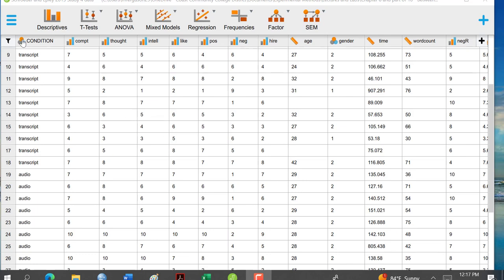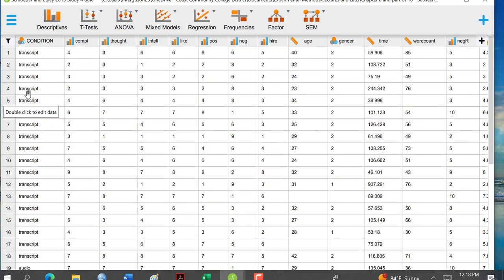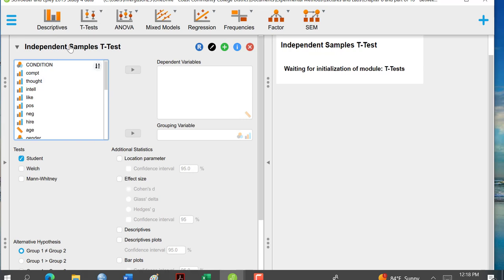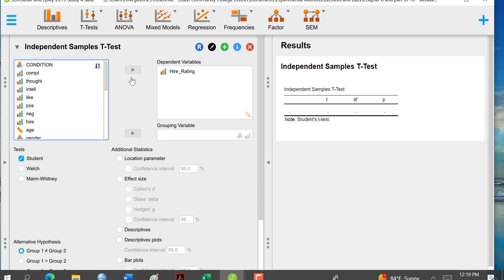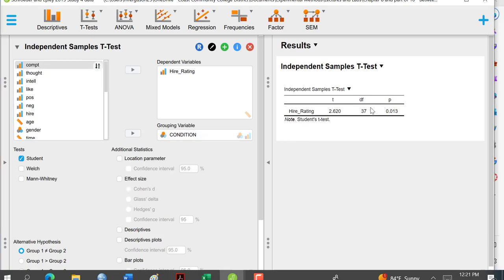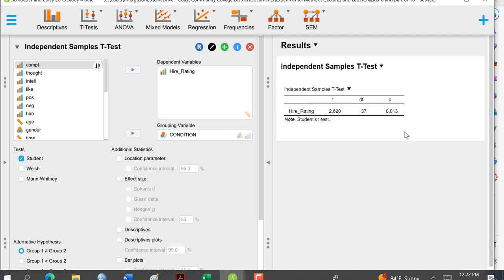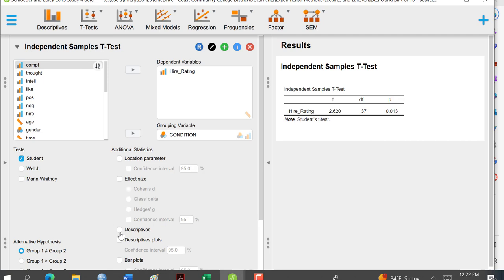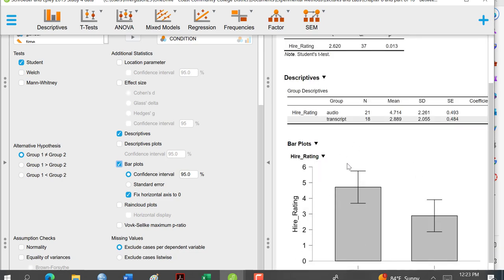JASP - Independent Measures t test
This video will demonstrate how to run an independent measures t test and explain how to interpret the output.